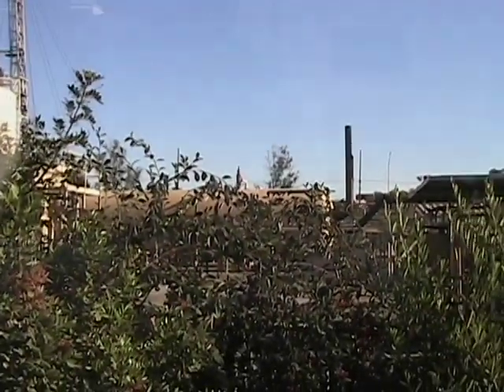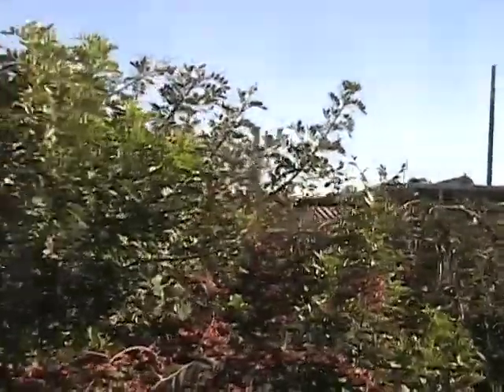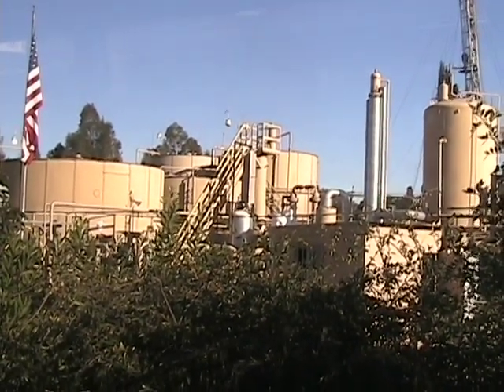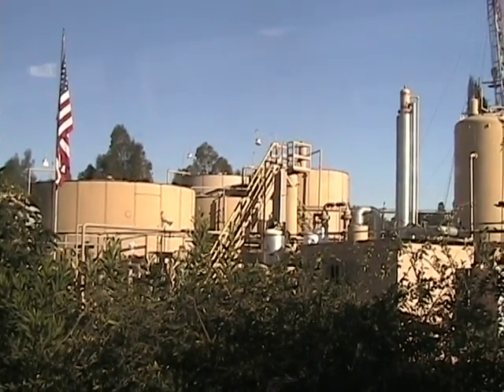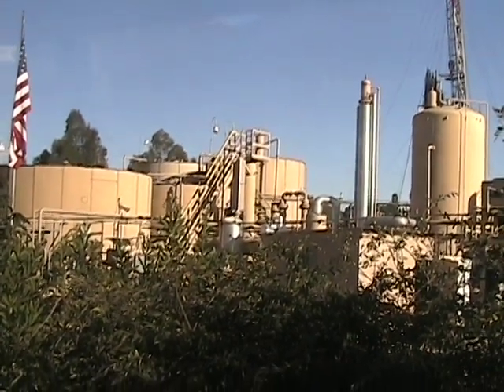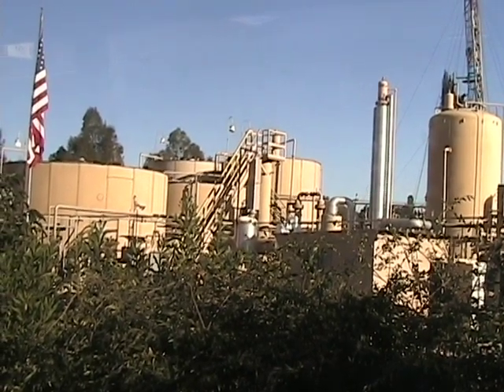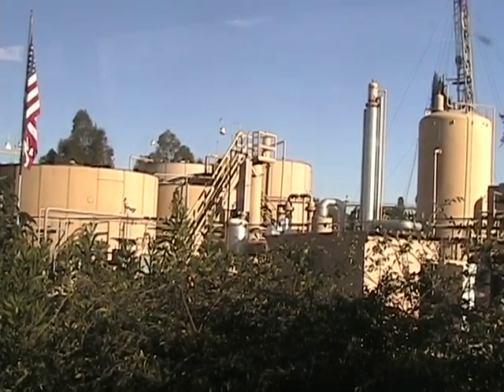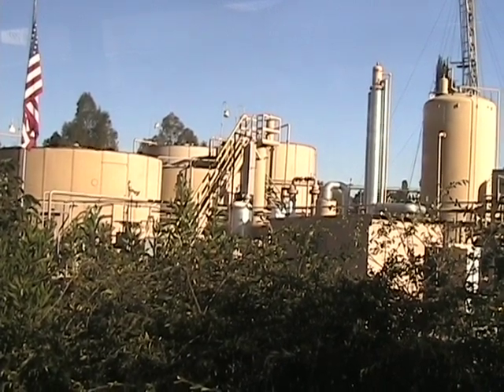CLUI: Tour of the Urban Oilscape of Los Angeles (Part 1)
Highlights from a trip to the oil fields of the Los Angeles basin with the Center for Land Use Interpretation (December 2009).